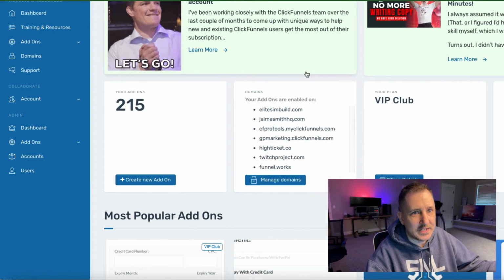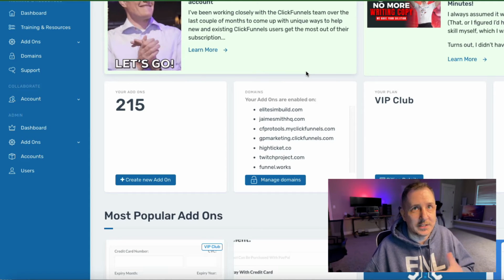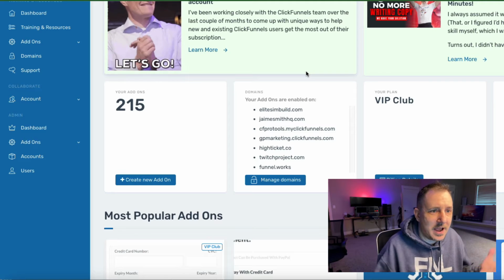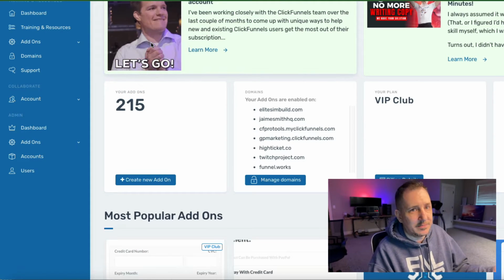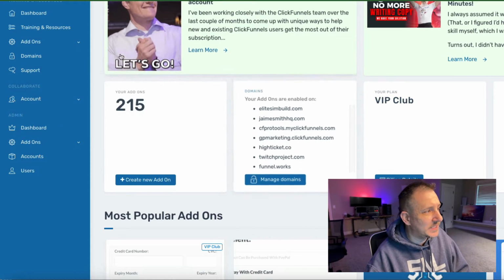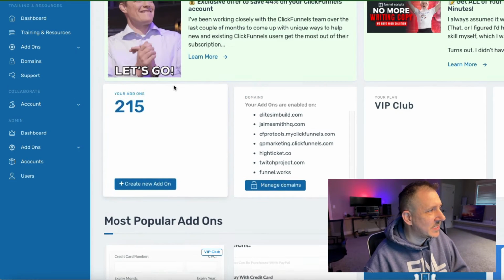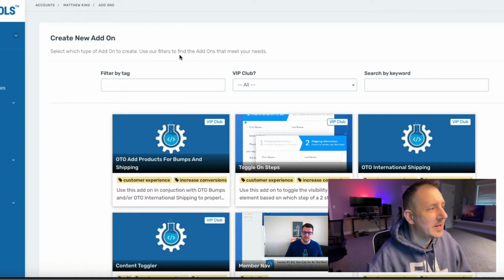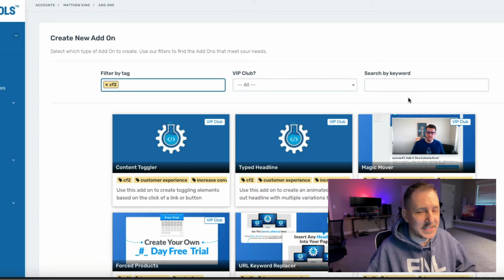Does CF Pro Tools Really Work With ClickFunnels 2.0?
-- There's some questions going around about whether CF Pro Tools still works with ClickFunnels 2.0...

Does it?   Yes, of course it does!

Add-ons (or Booster scripts) are always being updated and features built for CF Classic are always being updated for 2.0.

Watch this video to see which ones currently work and which ones are on deck for future development.